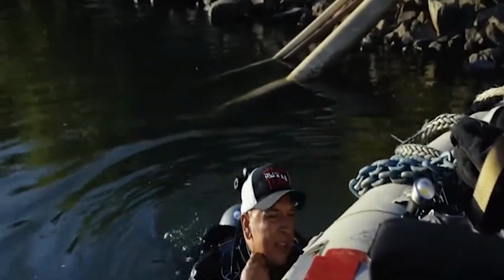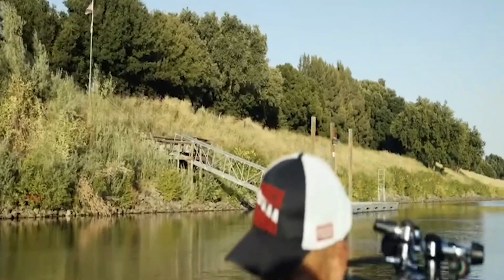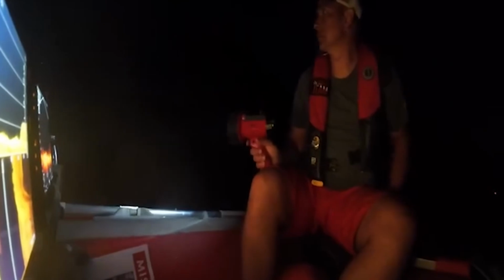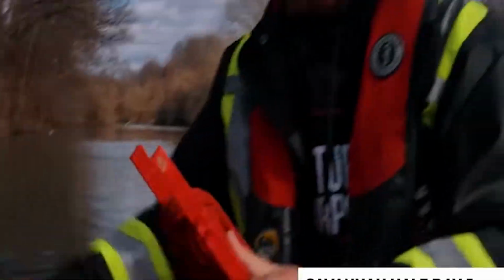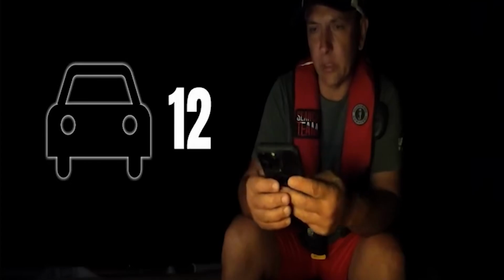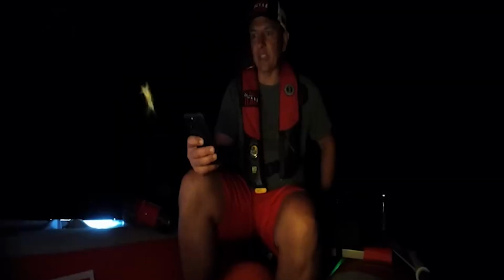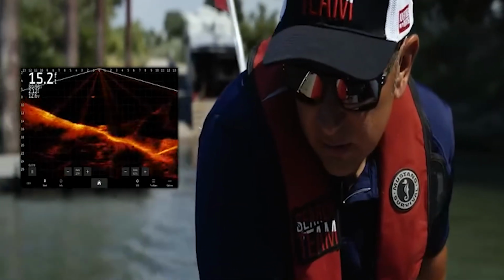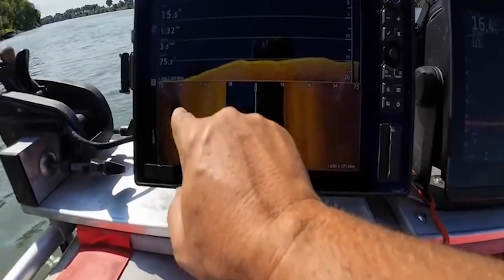The Search for Julie Margaret Vessigault Intensifies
Julie Margaret Vessigault vanished without a trace—until now. As new evidence surfaces in a previously overlooked area, the search intensifies. This video dives deep into the investigation, uncovering fresh leads, suspicious ties, and a relentless pursuit of the truth. Every clue brings us closer to solving the mystery behind Julie’s disappearance. Don’t miss this gripping true crime story.